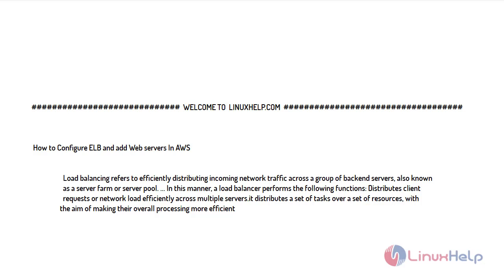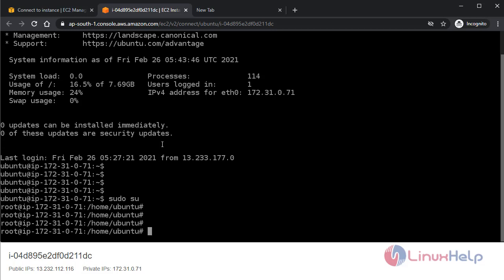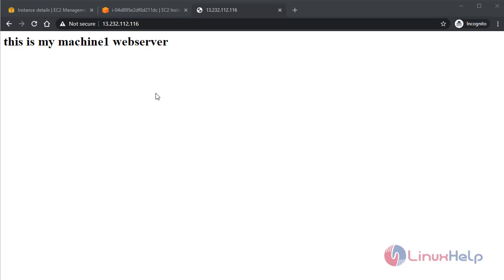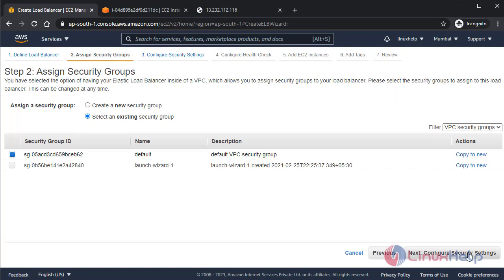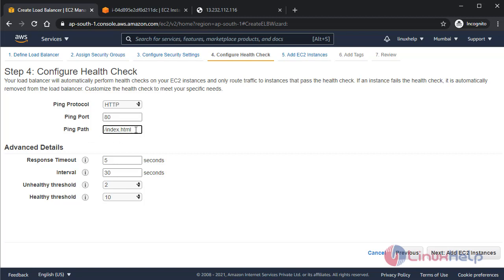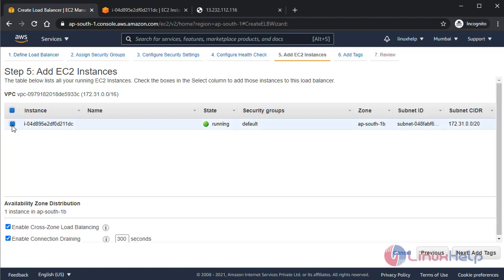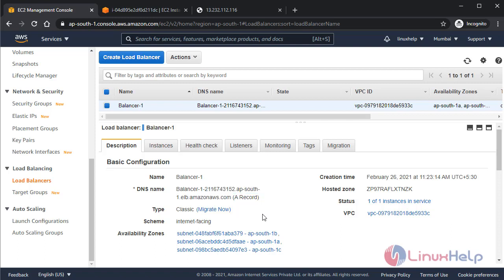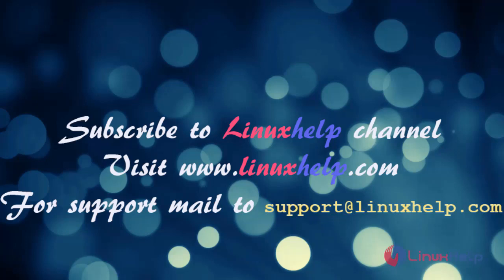How to configure ELB(Elastic Load Balancer) and add web-servers in AWS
Load balancing involves efficiency in allocating incoming network traffic across a group of backend servers, also known as a server farm or server pool. In this manner, a load balancer performs the following functions including Distributes client requests or network load efficiently across multiple servers that also distributes a set of tasks over a set of resources, with the aim of making the process more efficient.